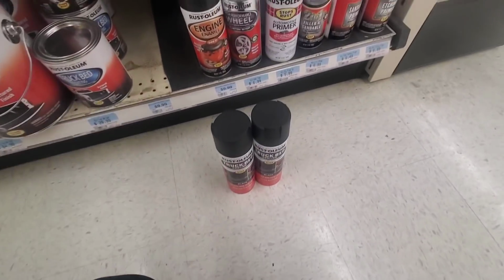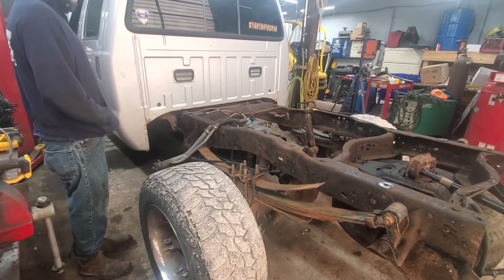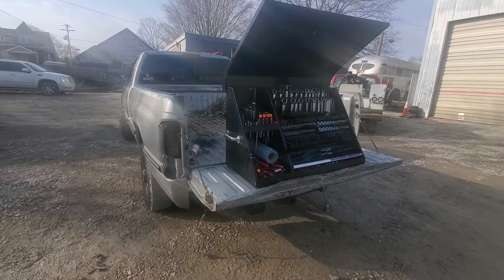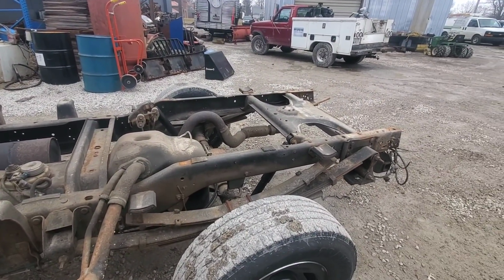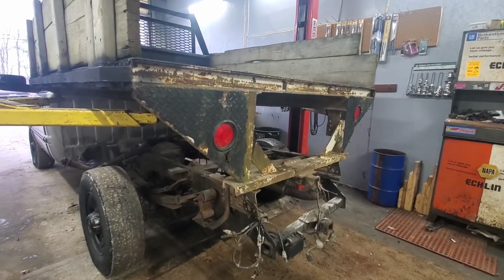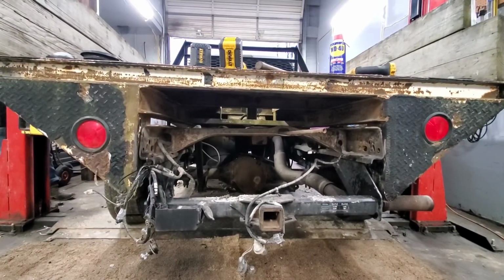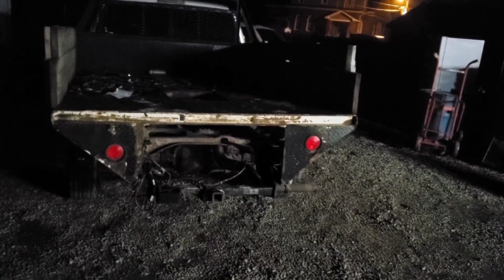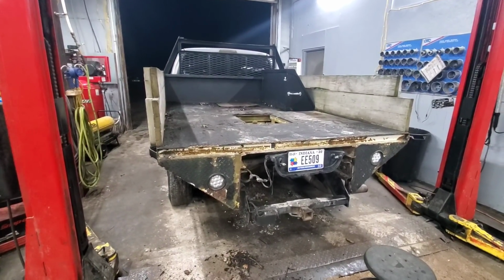The 2500 got its new flatbed!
We finally got the flat bed swapped on to the 1997 Ram 2500 we use as our shop truck. Chirs helped out a bunch today getting it swapped and i couldn't be happier with how the truck looks. We still have more work to do to it but I'm going to need to order steel and lights to finish it.